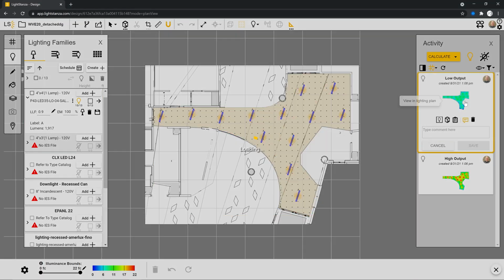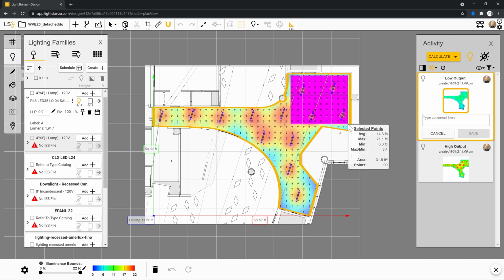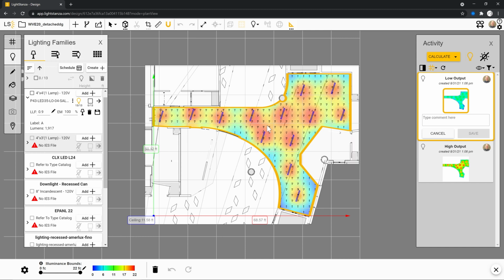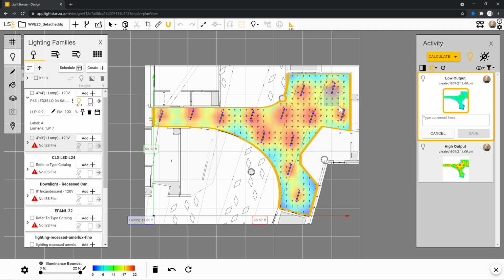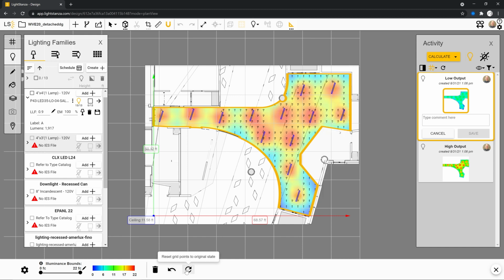Tutorial: Remove Calc Points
Shows how you can query and remove parts of your calc grid for analysis